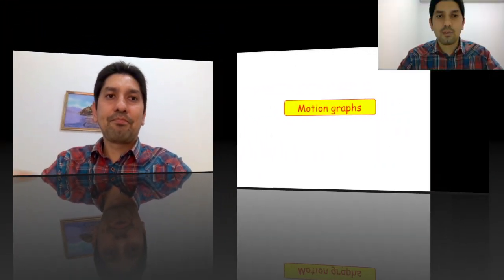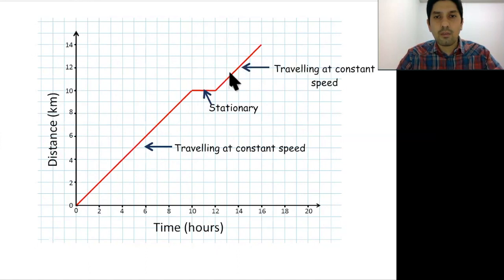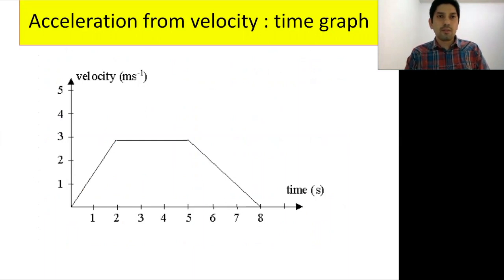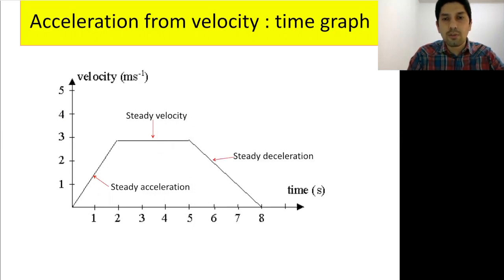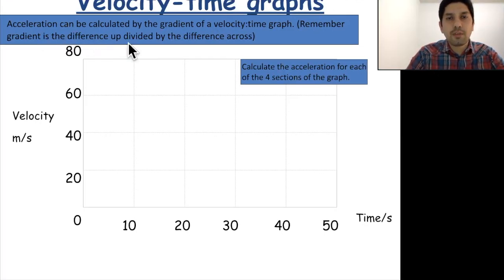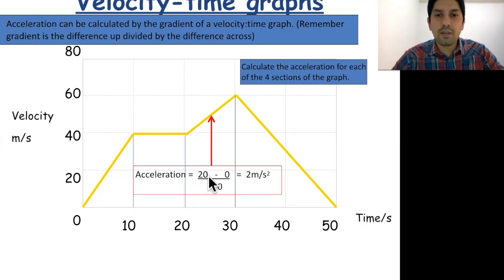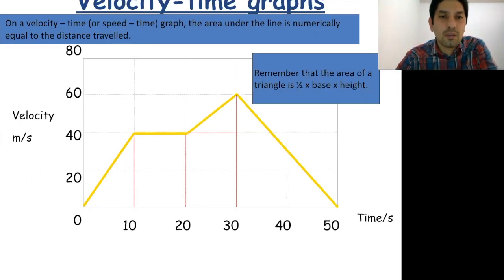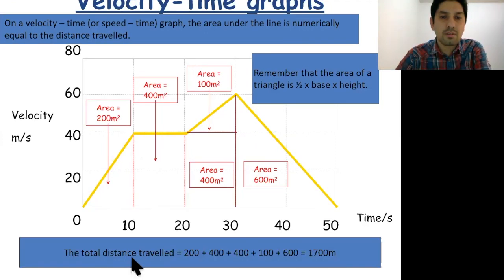Motion Graphs | AT SCIENCE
IGCSE PHYSICS REMOTE TEACHING
Distance- Time graph and Speed - Time graph
Calculation of distance travelled from speed time graphs